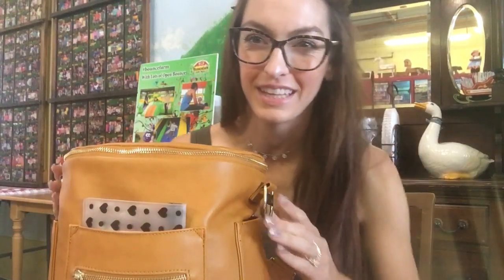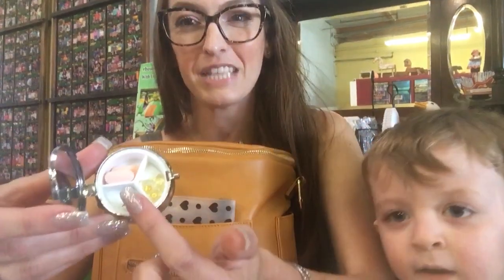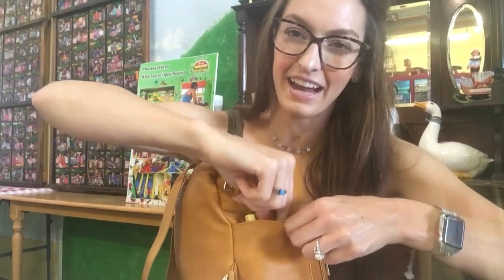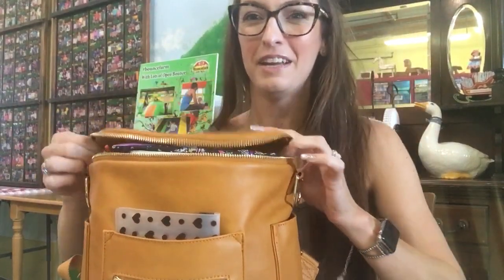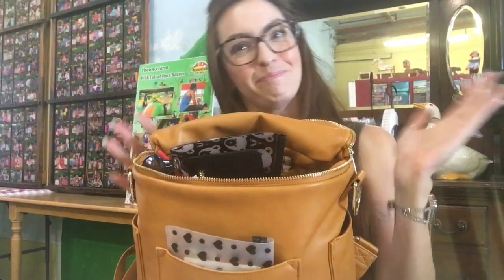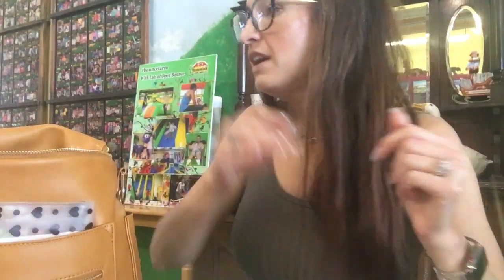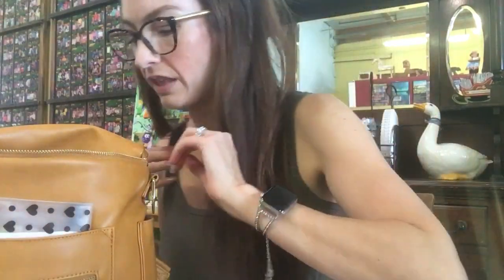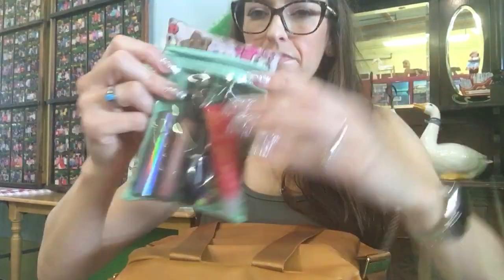Fawn Design mini honey PACKING VIDEO | mini back pack diaper bag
Sticky placemats:
Disposable Placemats by Baby Phd - Table Top Mat for Toddlers - Extra Sticky Adhesive - BPA Free Plastic - Stick On Placemat - Mom Hack to Keep Kids Neat & Safe at Restaurant!